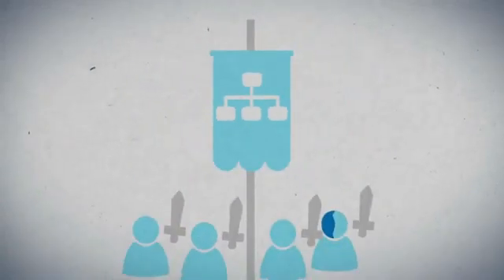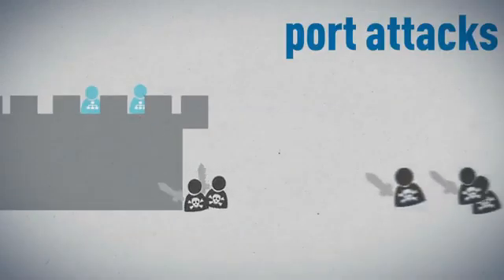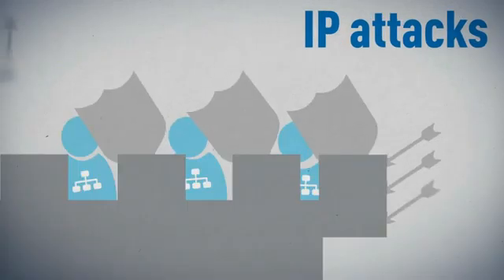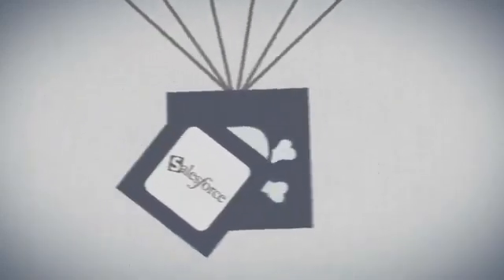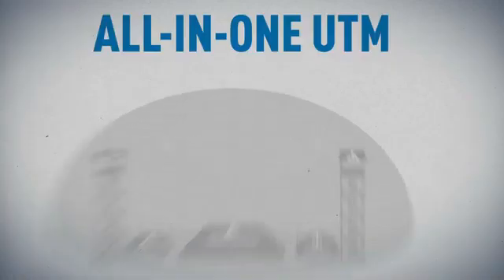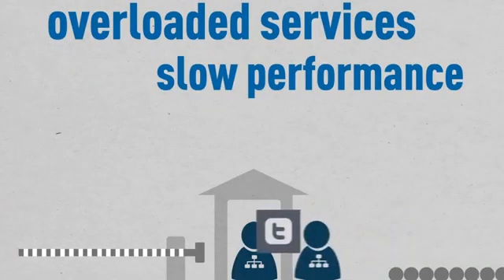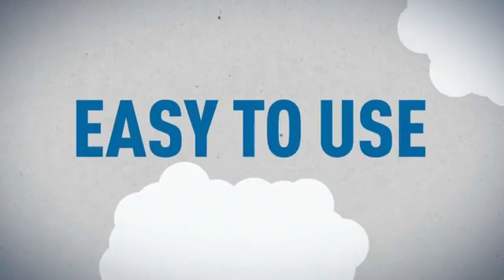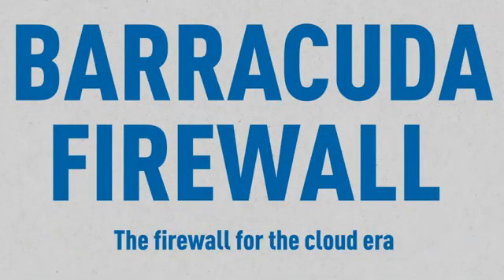The Barracuda Firewall - The firewall for the cloud and distributed locations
Get an snap view of the capabilities of the Barracuda Next generation firewall.